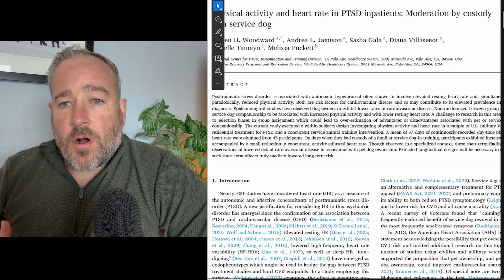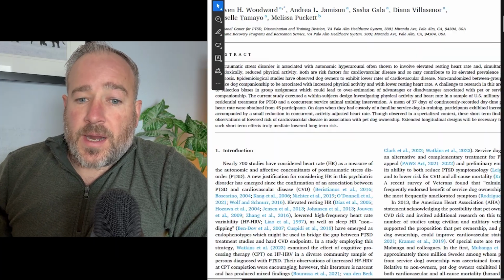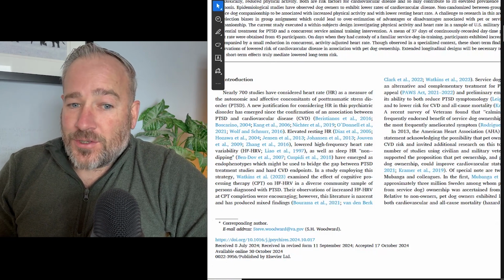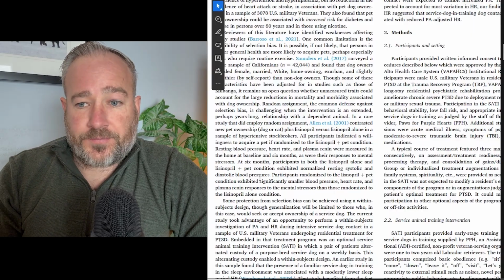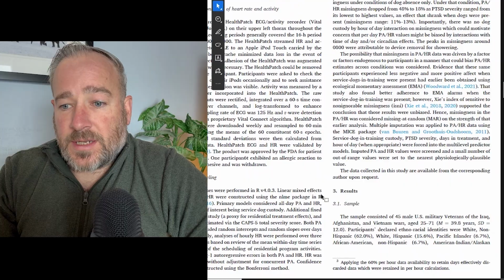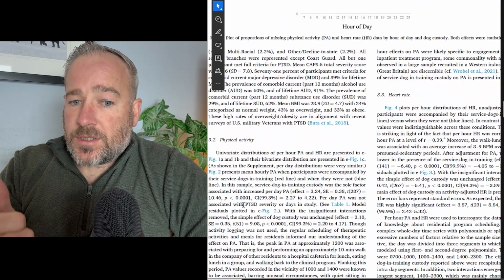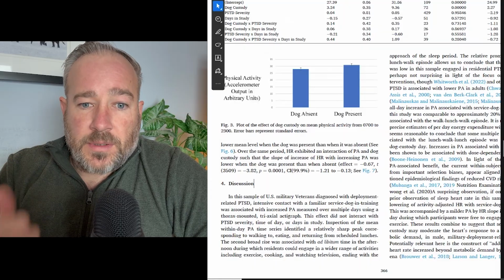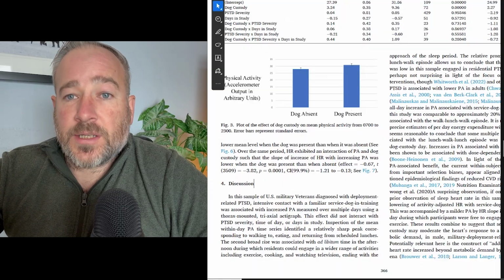How to Review a Scientific Article